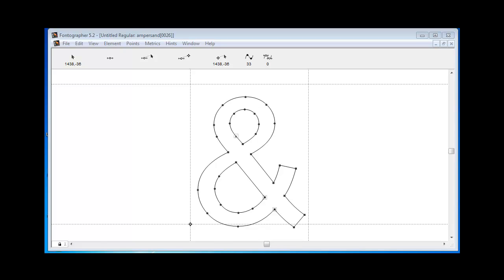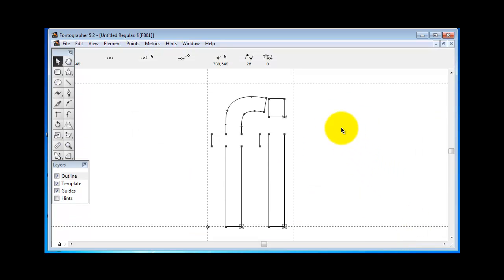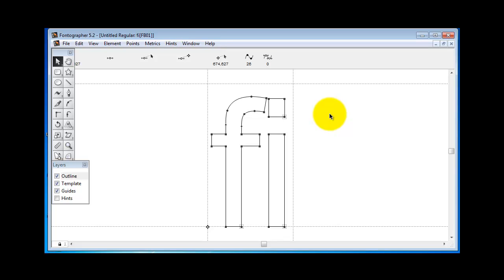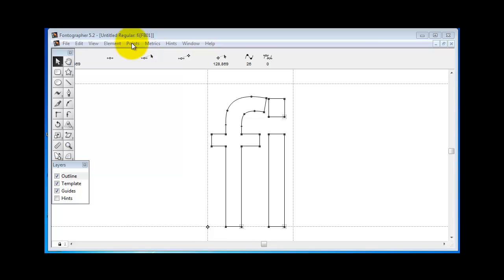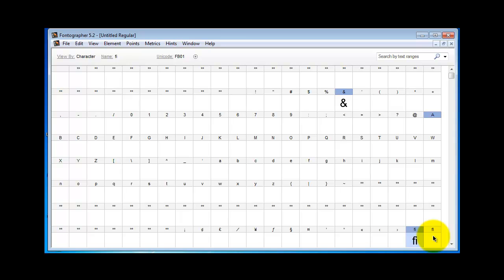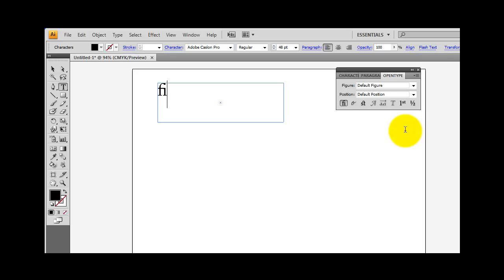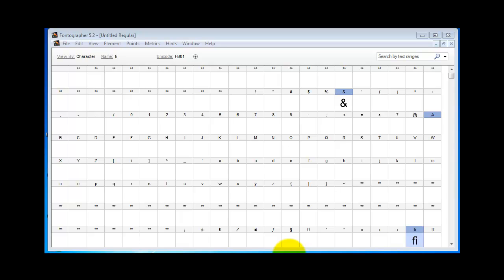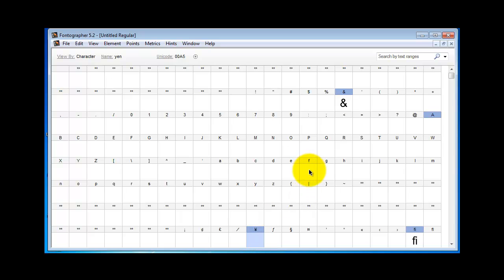Creating Ligatures in Fontographer 5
Creating Ligatures in Fontographer. Includes info on proper encoding, discretionary ligatures.